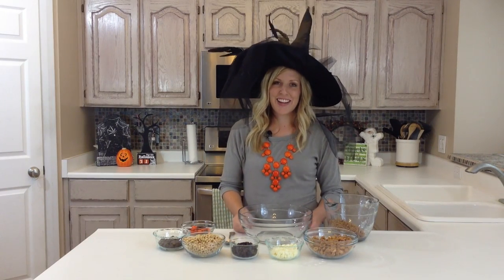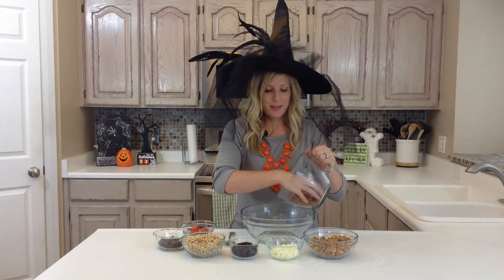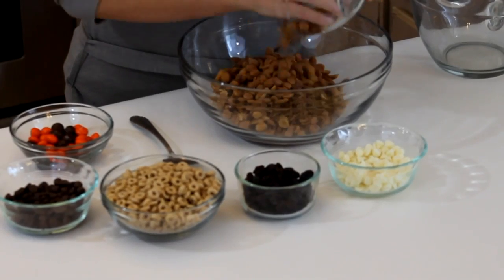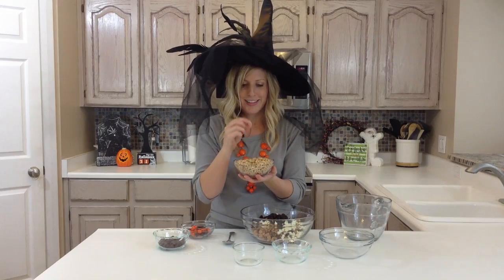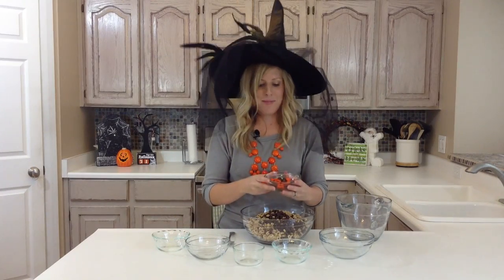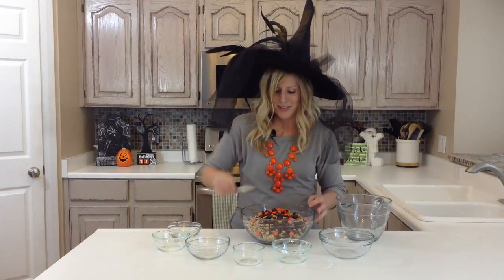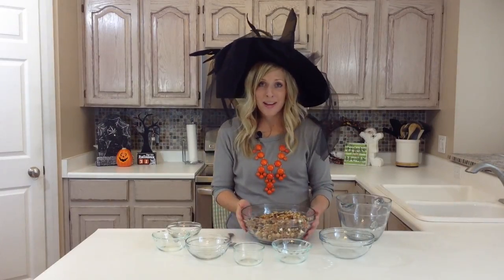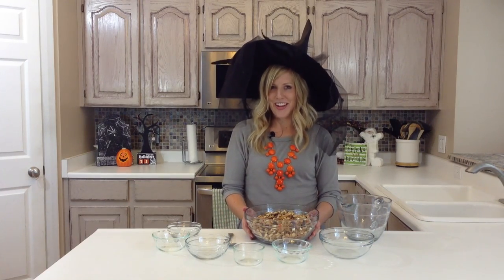How To Make Halloween Snack Mix | Six Sisters Stuff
Here is a quick and easy Halloween snack to add some spooky fun to your party. No cooking or baking, it is sure to be a hit.